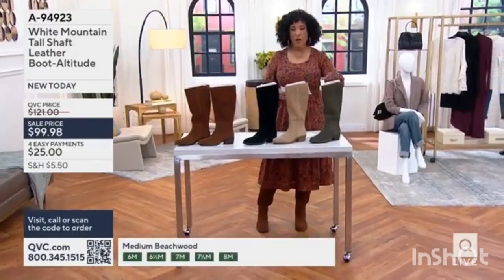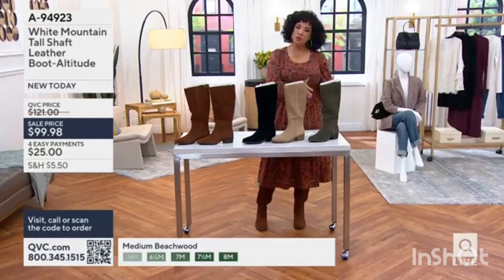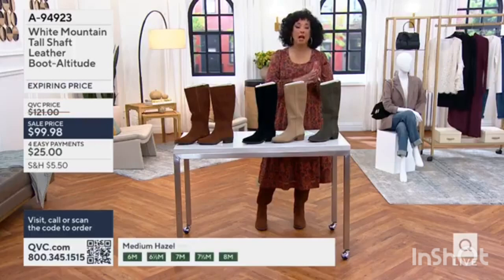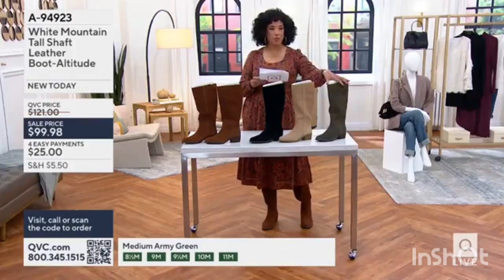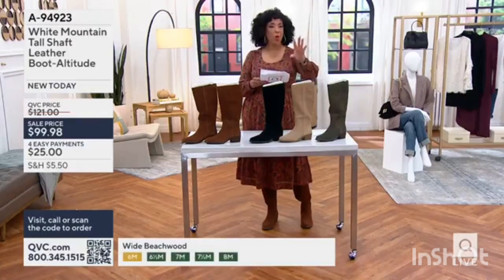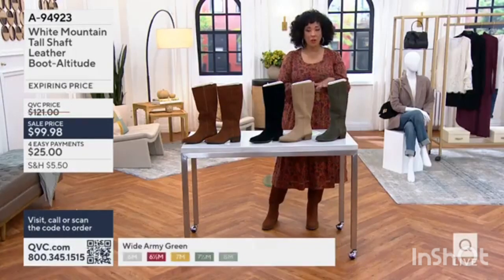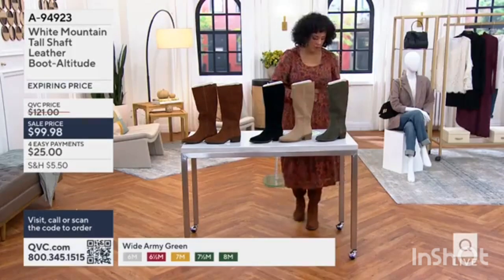White Mountain Tall Shaft Leather Boot-Attitude earlier today